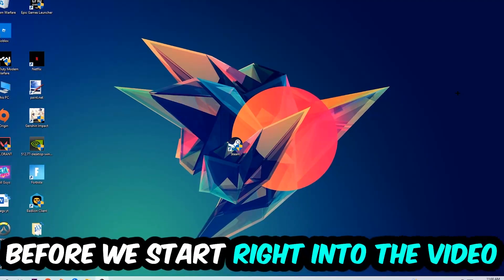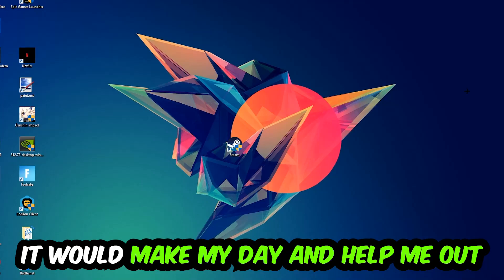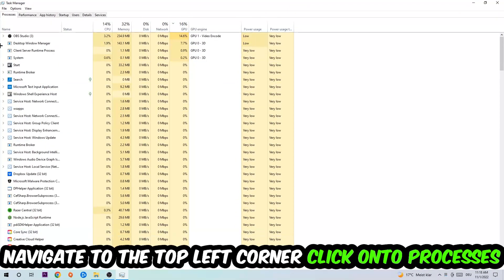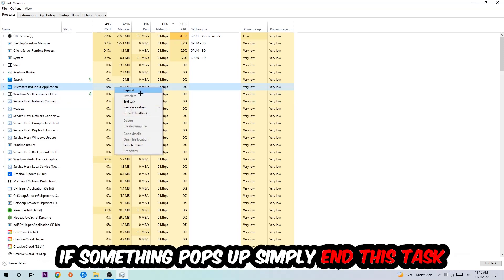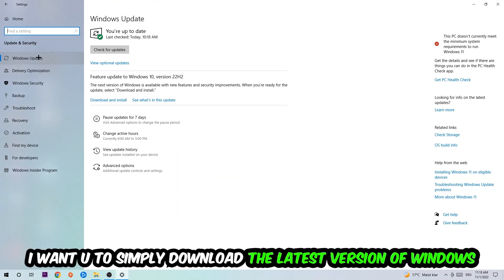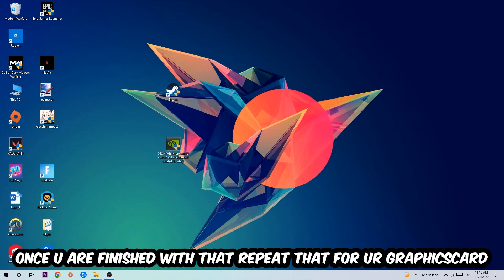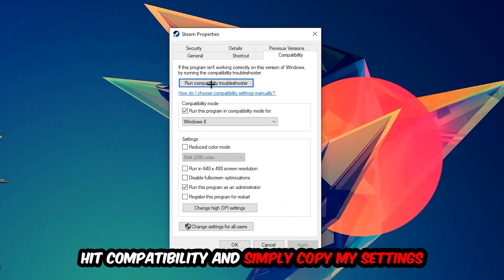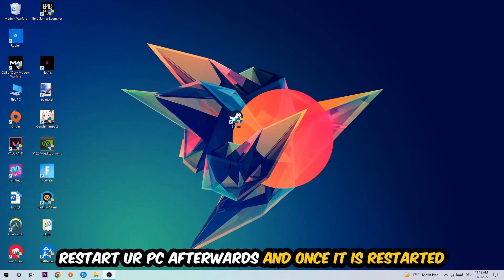No Man’s Sky – How to Fix All Errors – Complete Tutorial